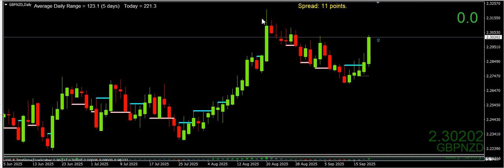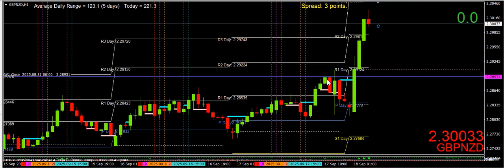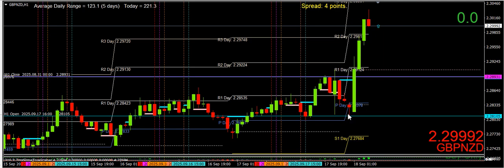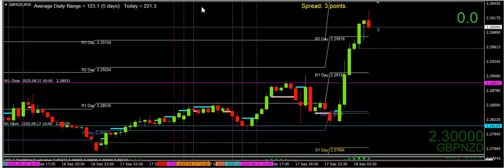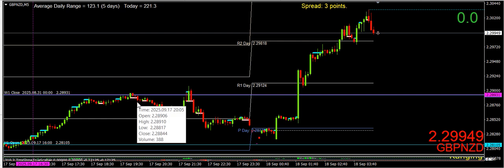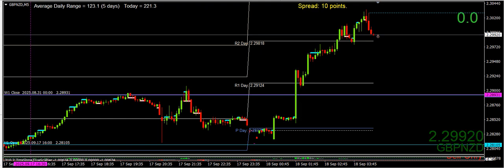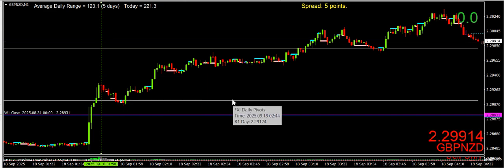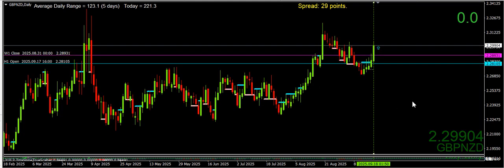A very interesting daily chart on gbpnzd and how I would trade it